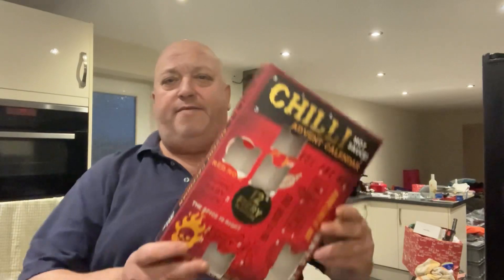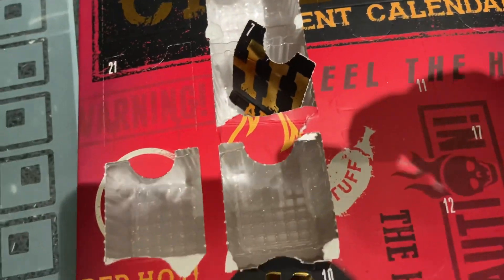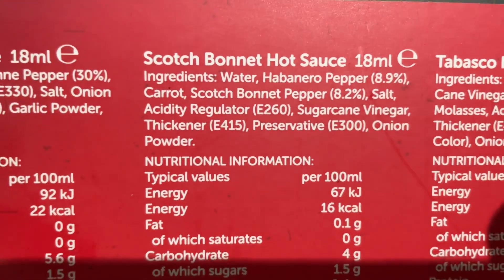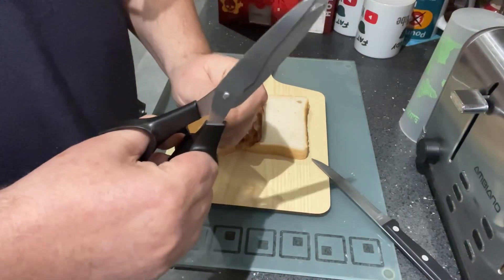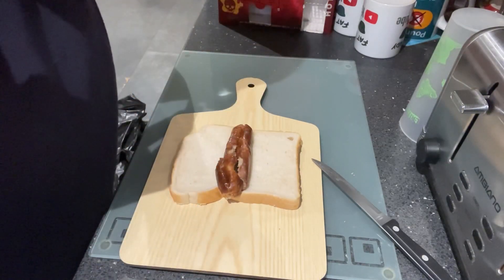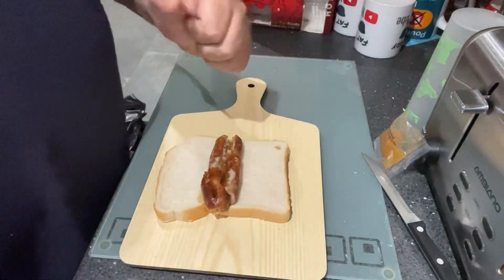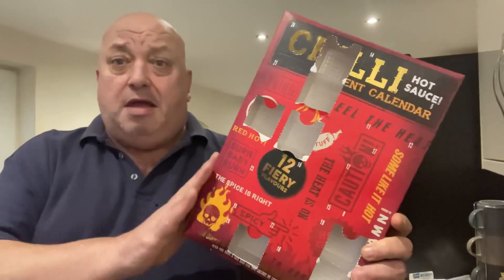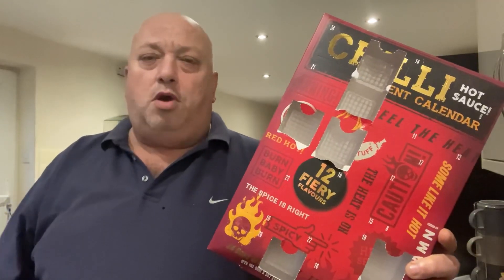Day 7 Chilli Advent Calendar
Day 7 Scotch Bonnet little bit of a kick to it, heat 4/10
Taste 4.5/10 still getting a strong taste of vinegar & also a bit salty.